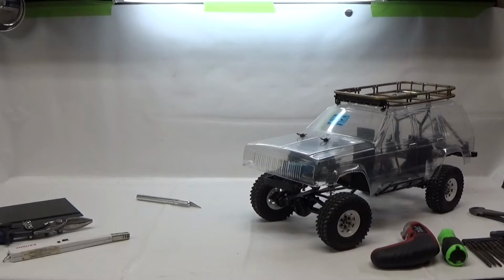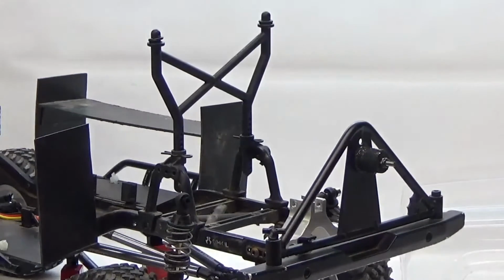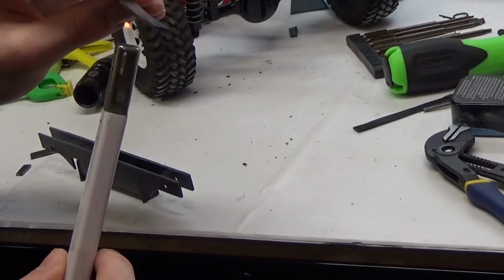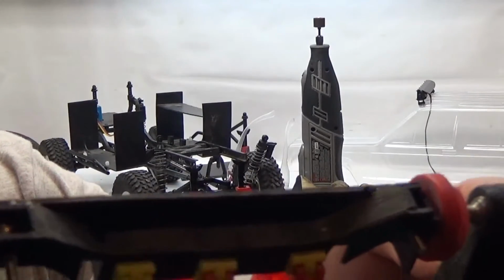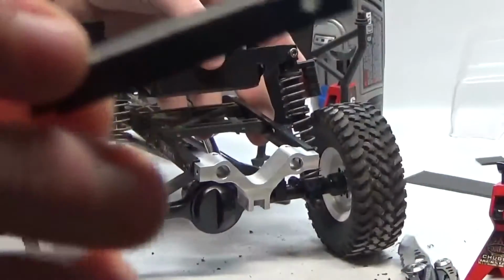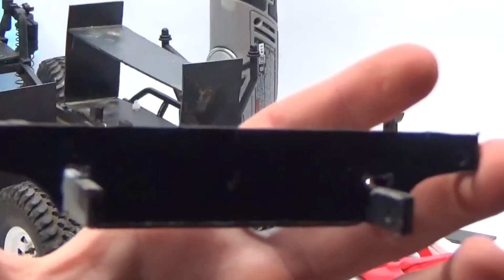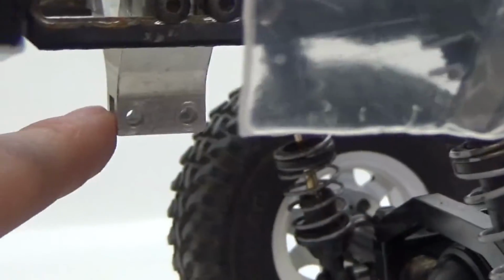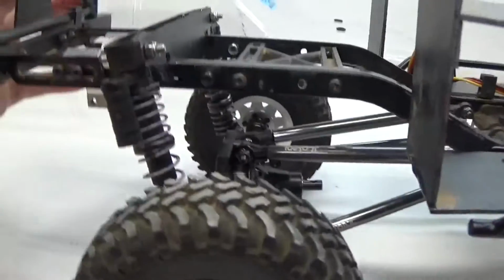EXTREME RC 4X4 Building A Rear Shock Brace For The Jeep Cherokee Project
In this video I'll be building a new rear shock brace to eliminate the need for the rear stock shock towers and body post. This expands the possibility of and interior as well as room for electronics.